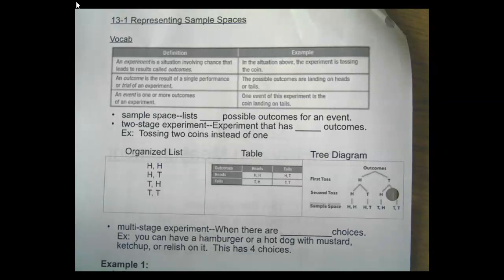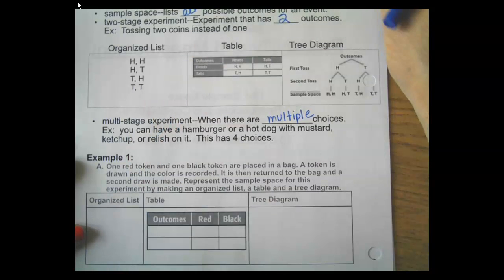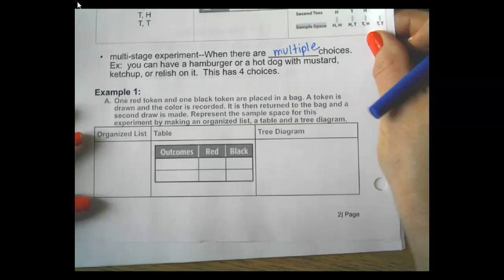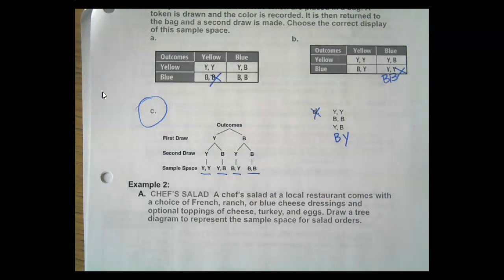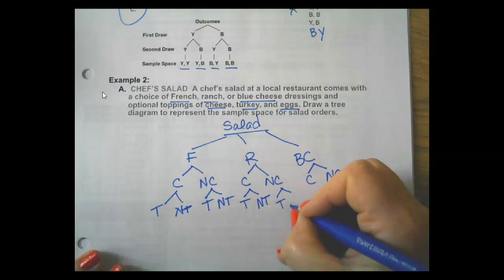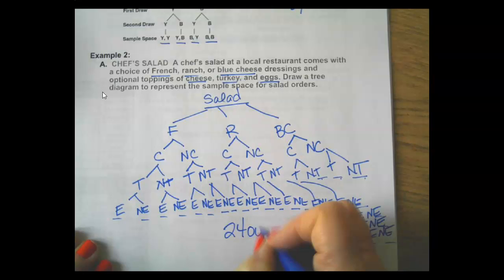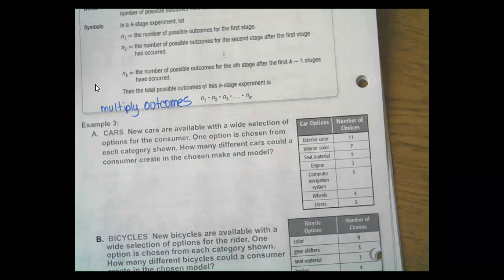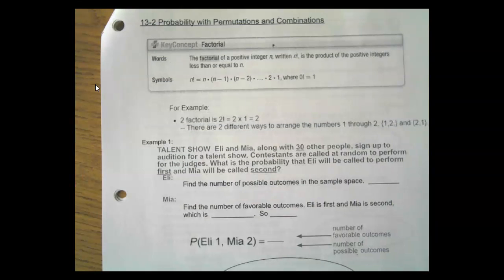9G 13-1 Sample Space